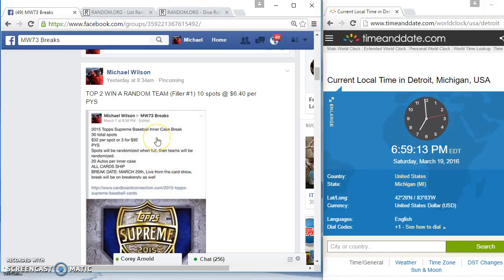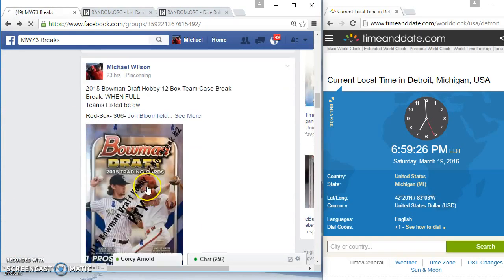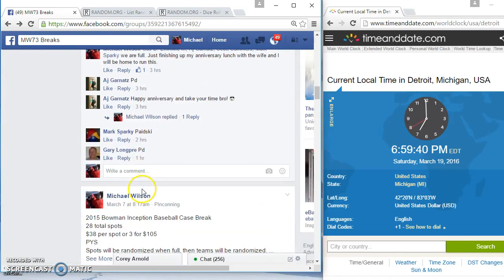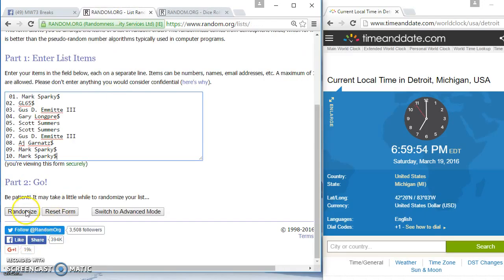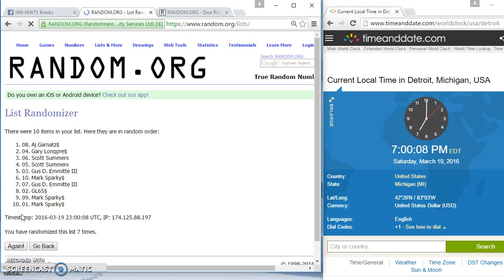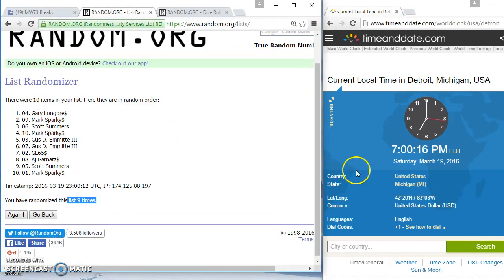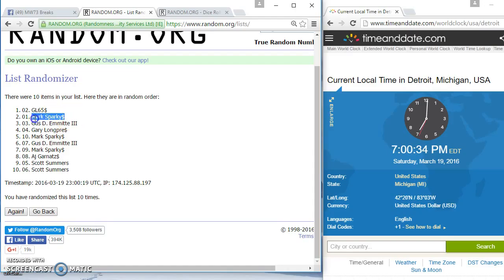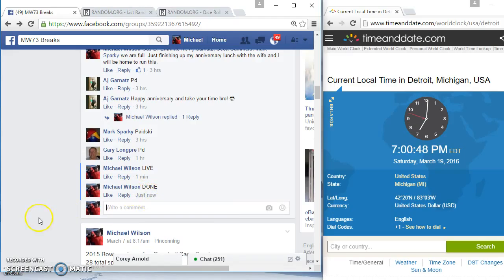Topps Supreme Filler #1 (TOP 2)